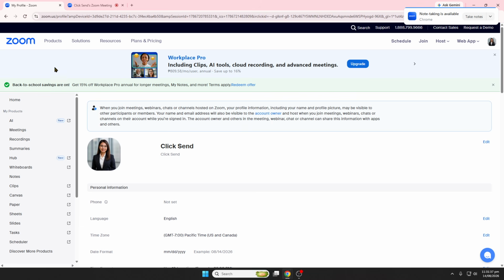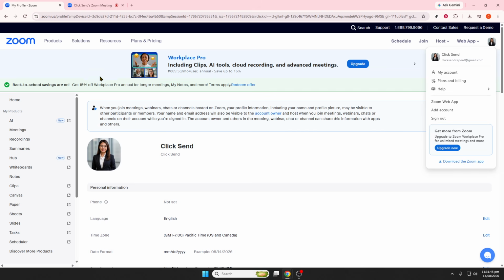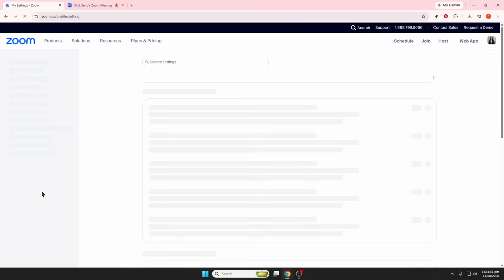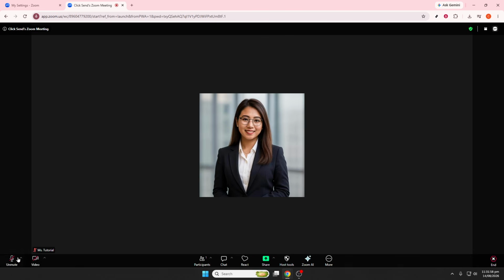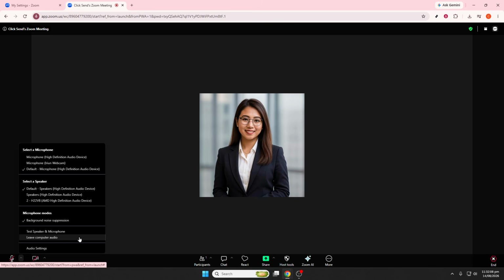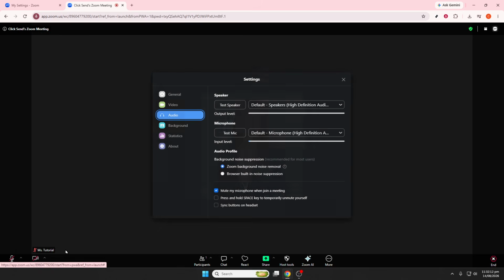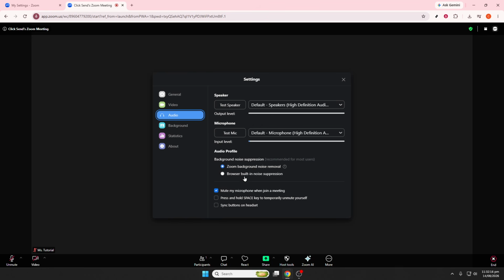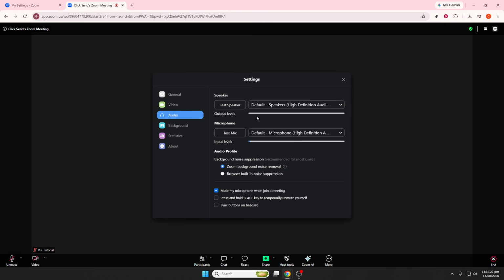How To Increase Volume Zoom Tutorial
Learn **How To Increase Volume on Zoom** with this easy step-by-step tutorial! 🔊 If your Zoom meeting audio is too quiet or you can barely hear other participants, this guide will show you how to increase the volume and adjust your audio settings.

In this video, you'll learn how to:

✅ Increase Zoom meeting volume
✅ Turn up the volume in Zoom
✅ Adjust Zoom audio settings
✅ Fix low volume on Zoom calls
✅ Make Zoom sound louder
✅ Troubleshoot Zoom audio problems
✅ Improve your Zoom meeting audio

Whether you're using Zoom for work, school, online classes, or personal meetings, these simple steps can help you hear your meetings more clearly.